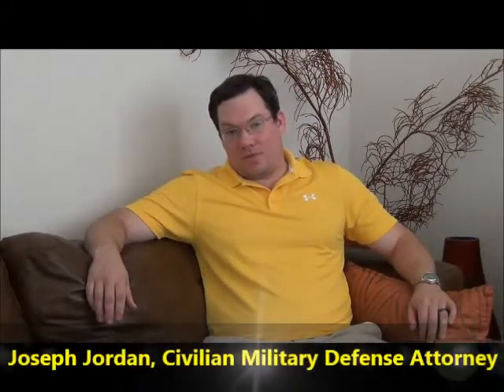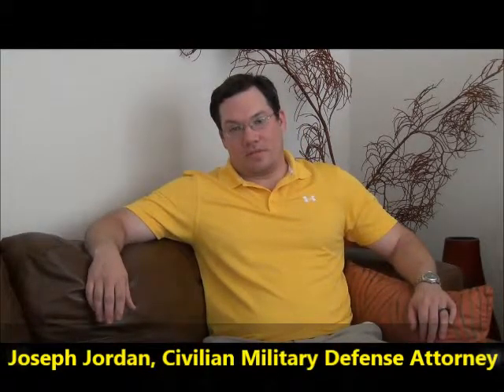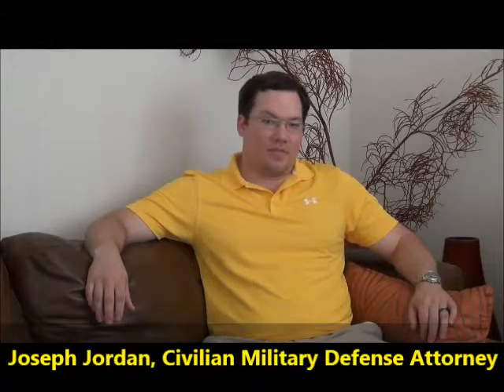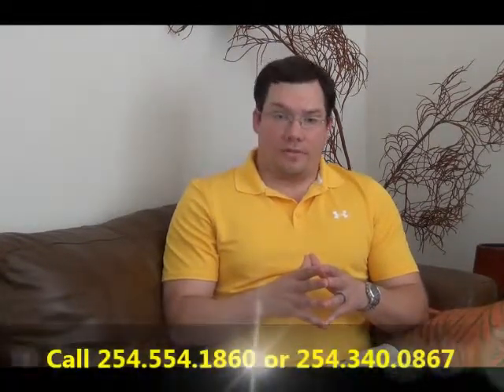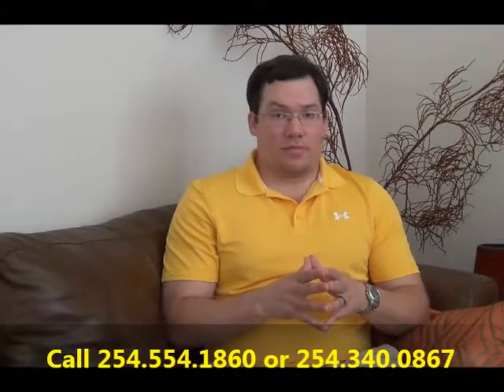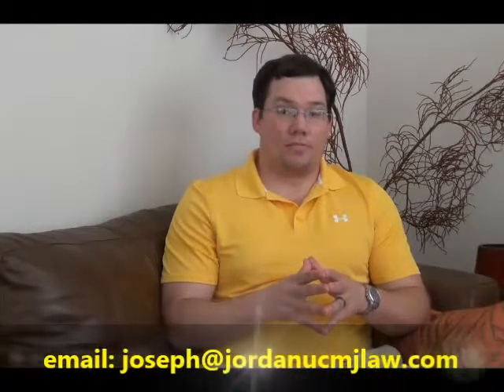Officer Elimination Board - Civilian Military Lawyer - Marine Corps Air Station Yuma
118. Military Defense Lawyer and Court Martial Attorney Joseph Jordan discusses officer eliminations and boards of inquiry at Marine Corps Air Station Yuma.  Are you stationed at Marine Corps Air Station Yuma?  Are you facing an officer elimination board, or a board of inquiry?I want to talk to you a bit about the investigation process that NCIS uses to investigate you.  2nd Priorty is Administrative Seperation and Article 15 cases.  3rd Priorty is cases under investigation.  When was the statement taken?; What was being eliminated from the military.  Most military defense counsel have little to know idea how to approach these types of cases. Officer elimination boards are rely heavily on military regulations as opposed to the UCMJ.  As the military continues downsize, consider what type of attorney you want that will defend your rights!I hope the video gives you some insight.  Joseph Jordan: a Court Martial Defense Attorney ready to fight for your rights at Marine Corps Air Station Yuma!